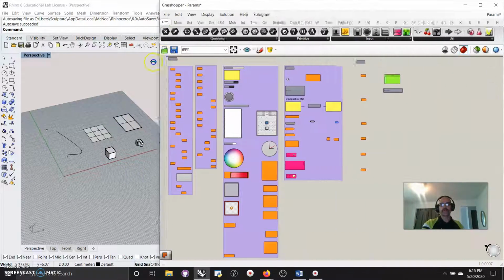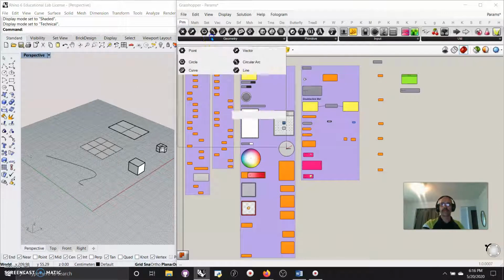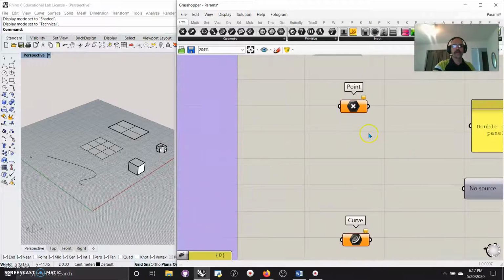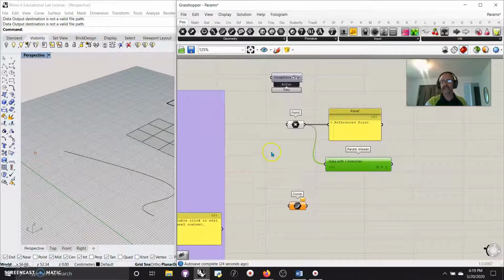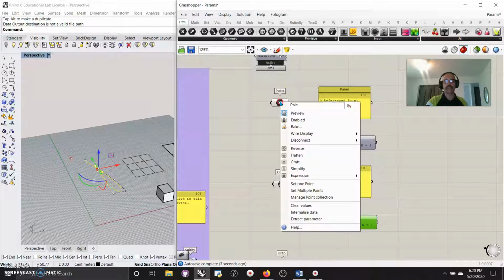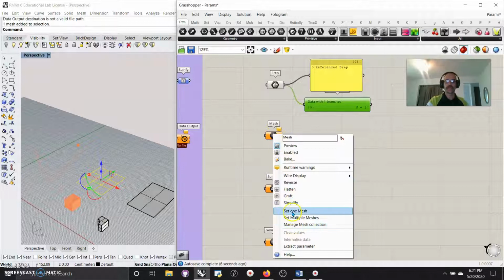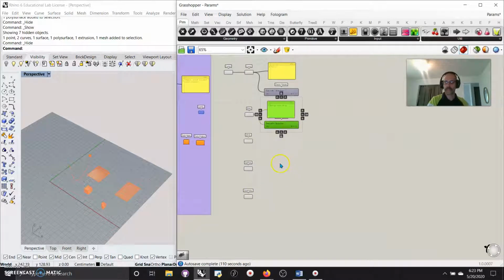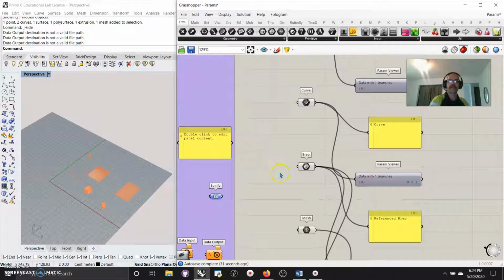PARAMS Grasshopper for Rhino 3D ABC (geometry/primitive) 002